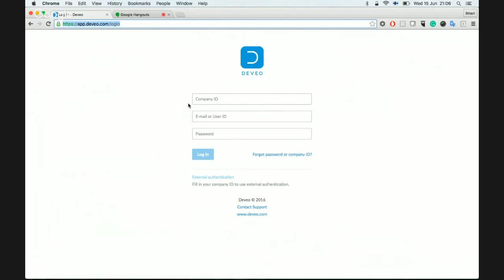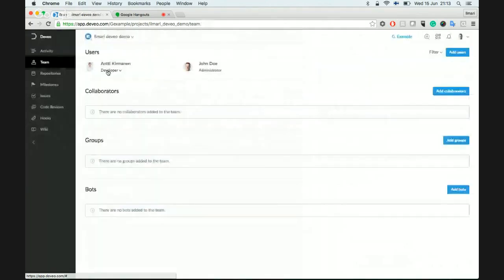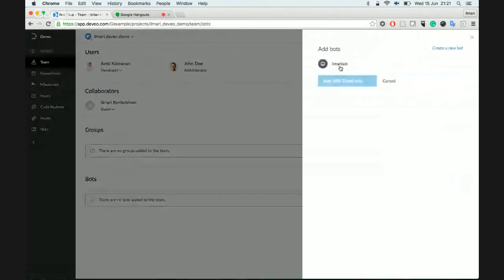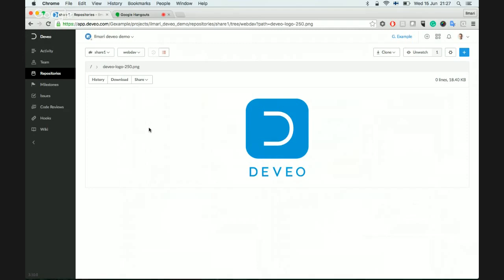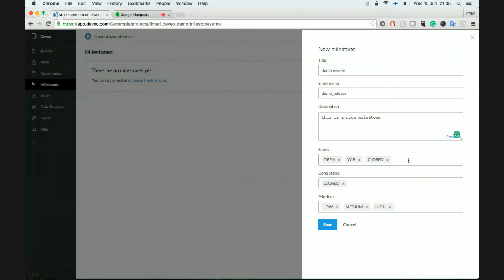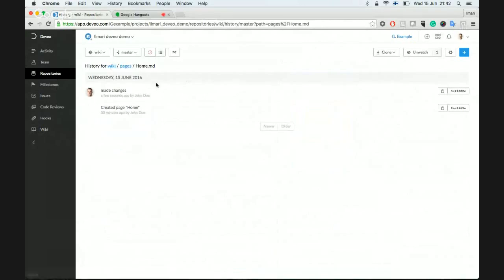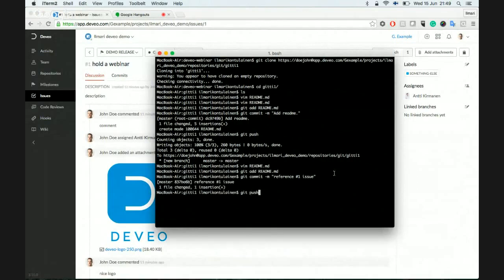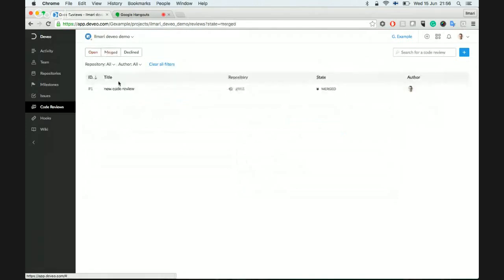Intro to Deveo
A free, 60-minute Hangout to learn more about Deveo from our CEO. Get in-depth, actionable advice about how code hosting platforms can boost productivity in your development workflow.